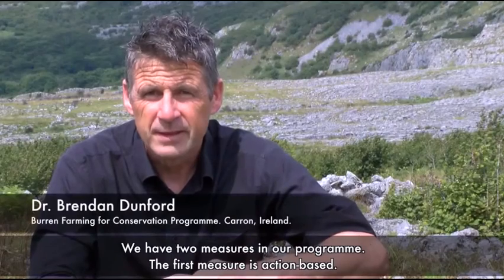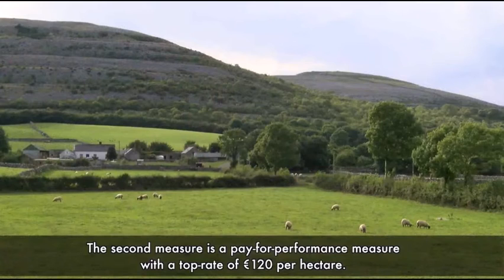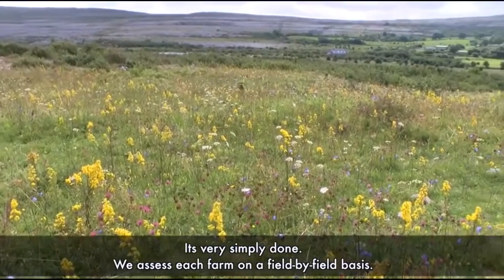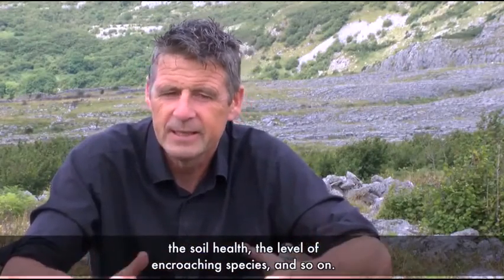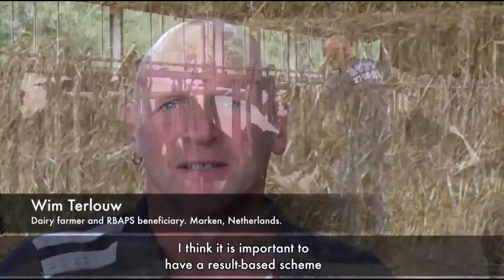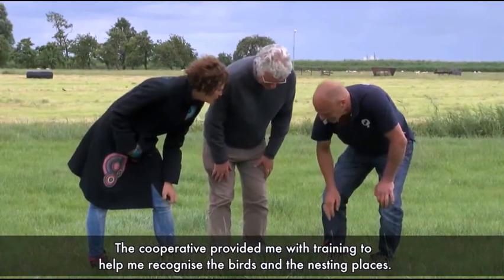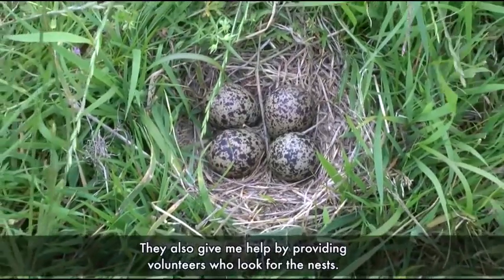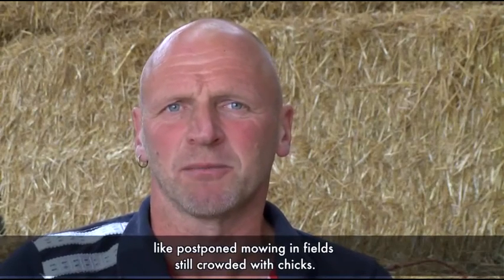Resultbased agri-environment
This video includes two projects (in Ireland and the Netherlands) using result-based systems for agriculture.
The video was used at the "CORK 2.0 conference" on 5-6/9/2016 (europa.eu/!kT79YD) and parts of the footage is taken from existing material from DG Environment.